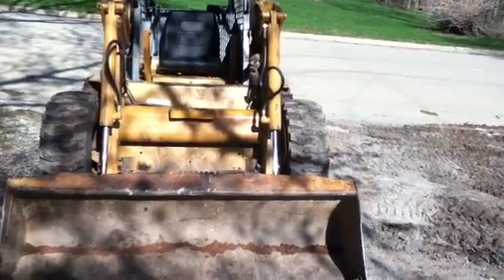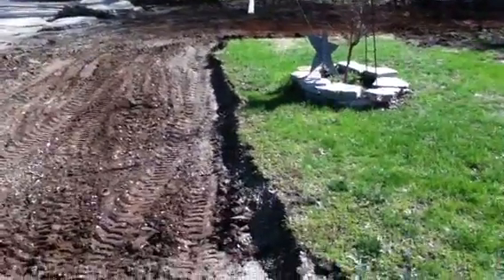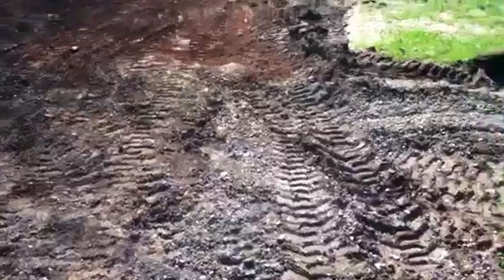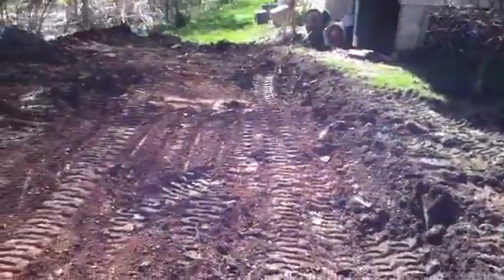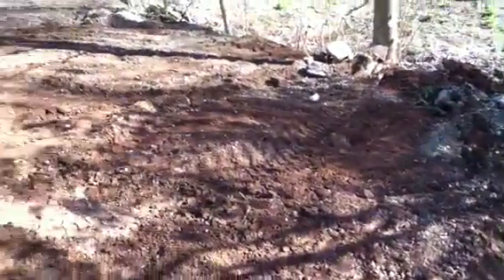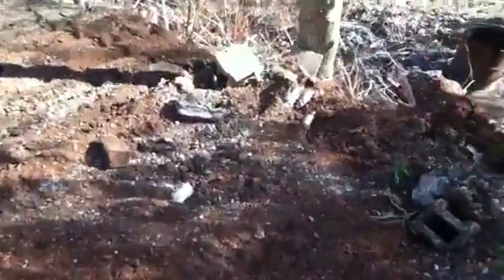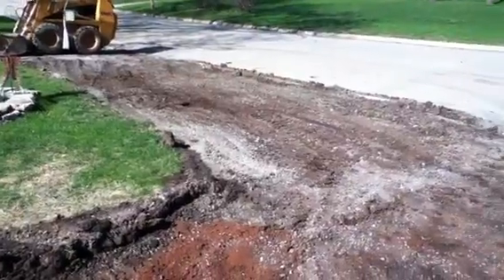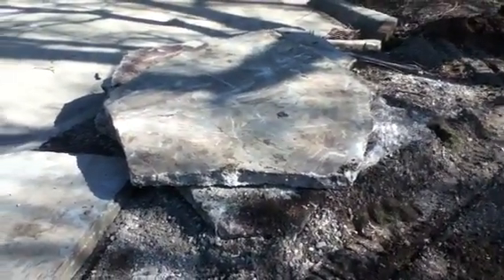Wider Driveway 5